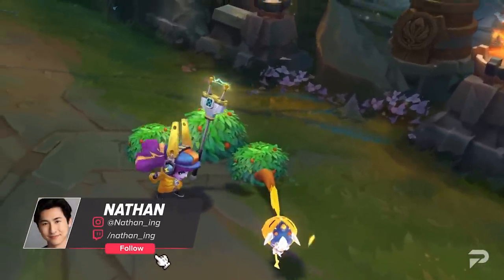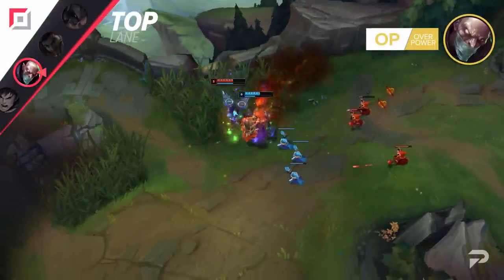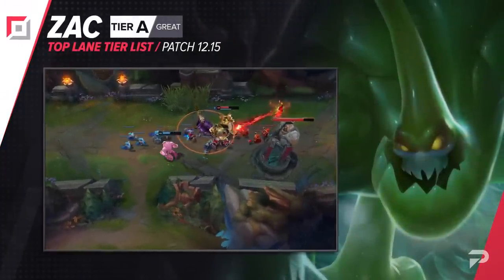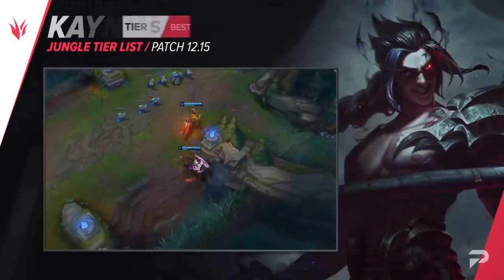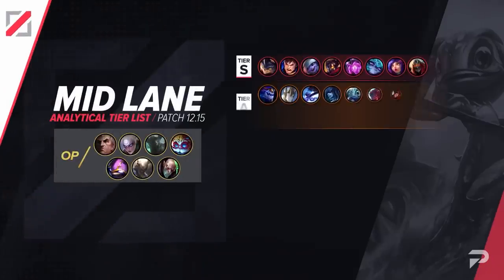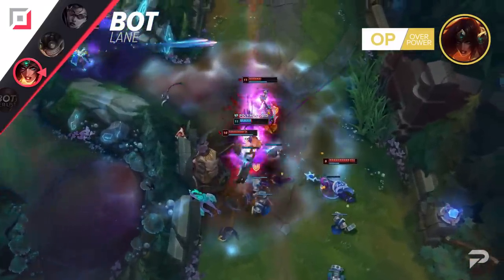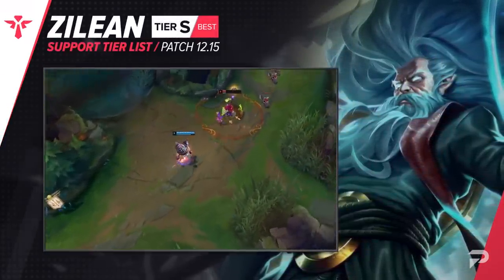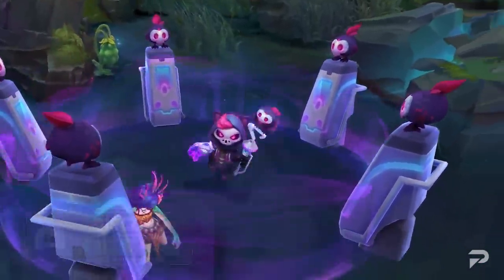UPDATED Patch 12.15 Tier List: Sivir Still OP - League of Legends